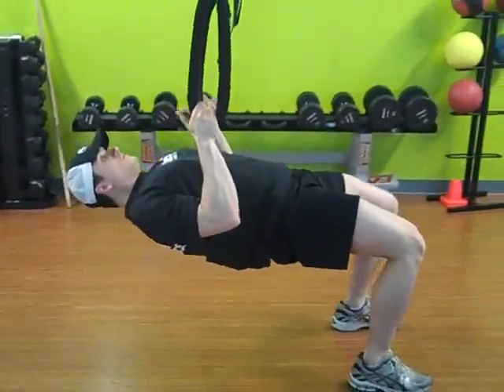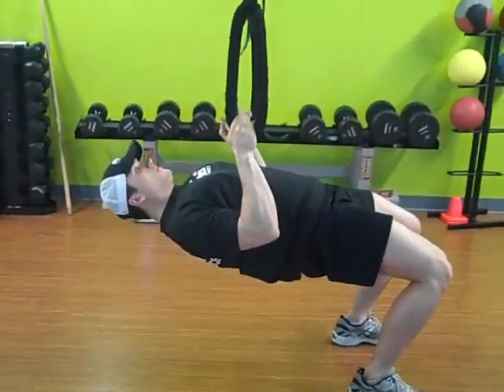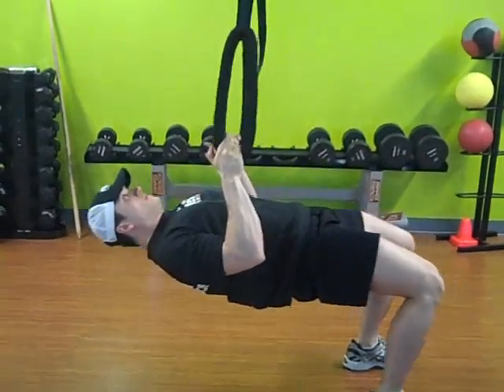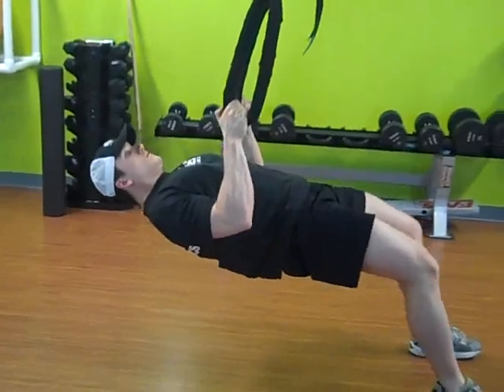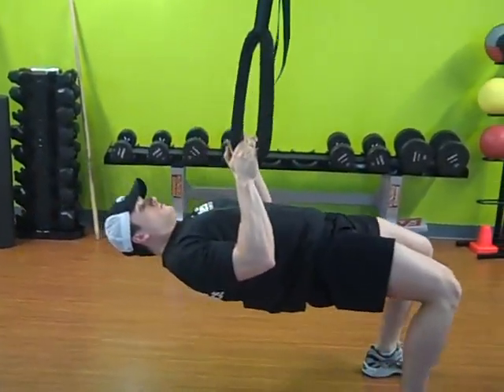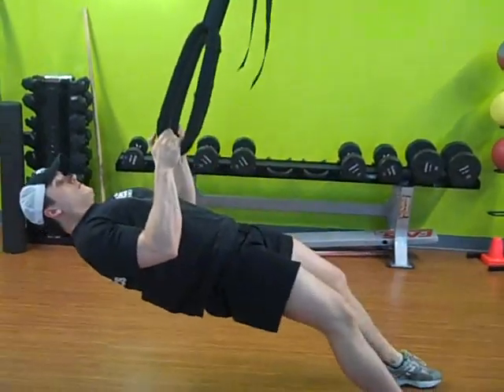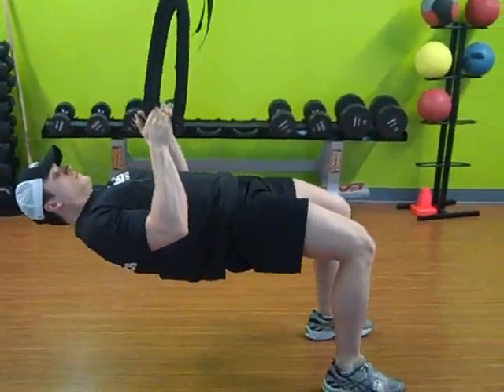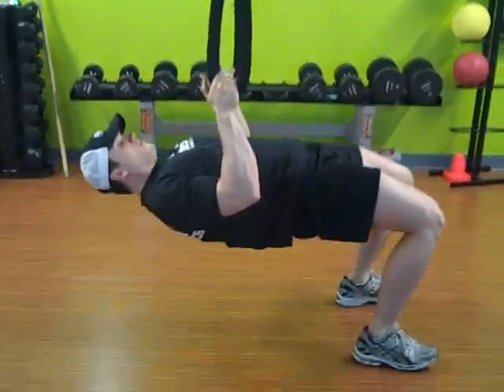TRX or bandit loop horizontal scapular hold with hamstring curl